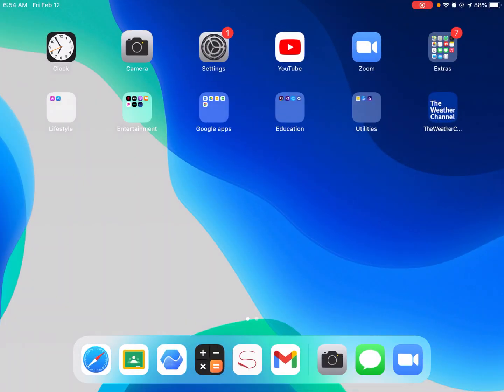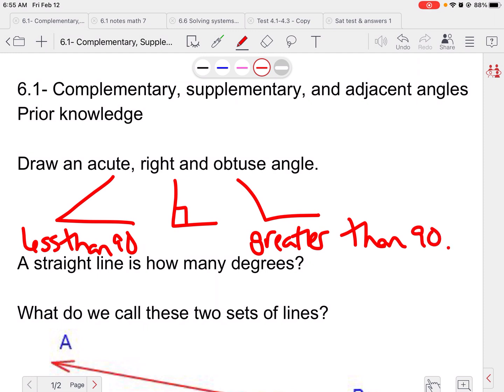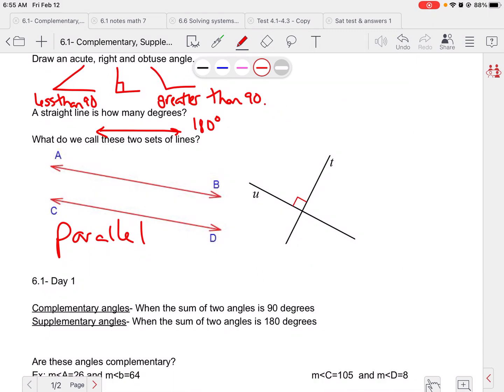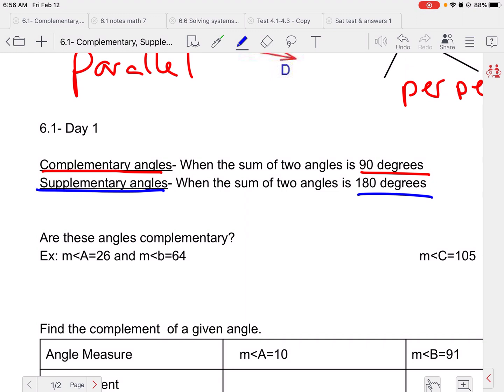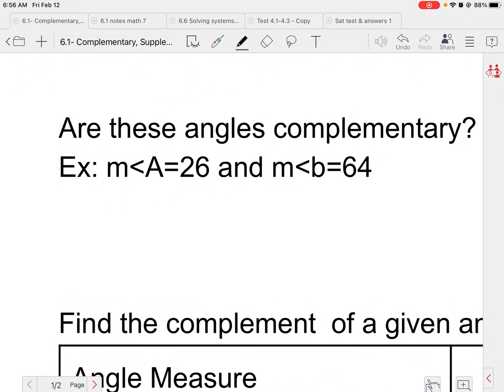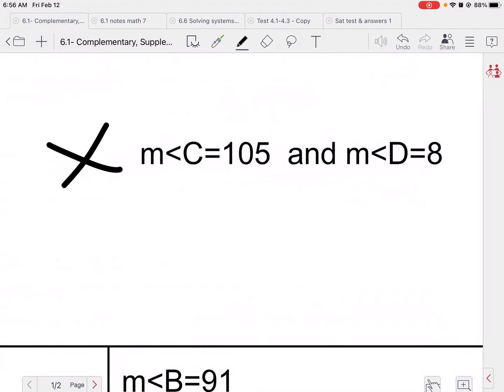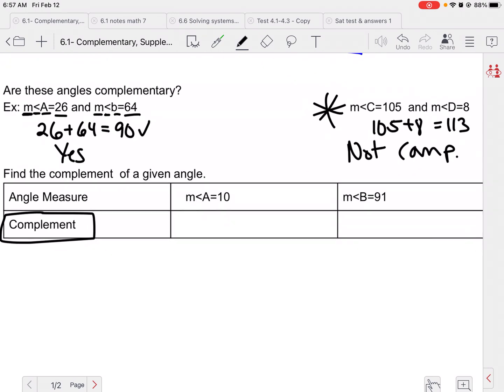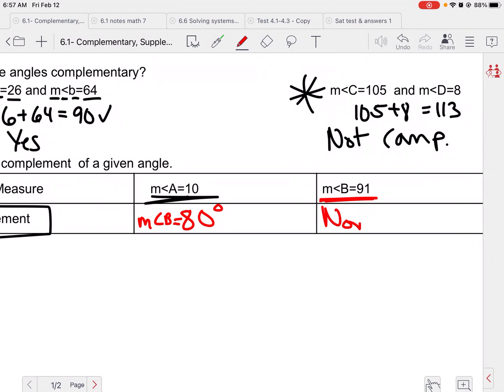6.1 complementary anles